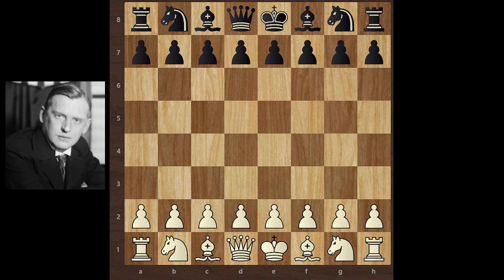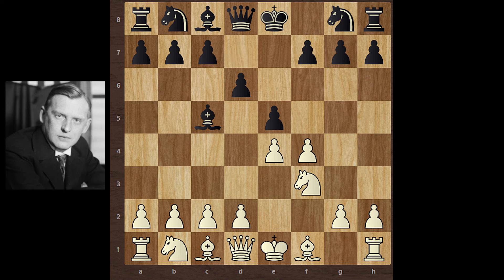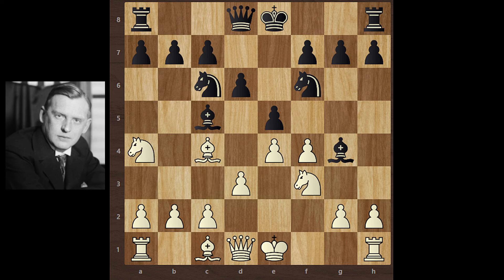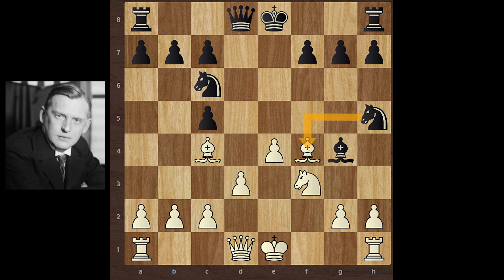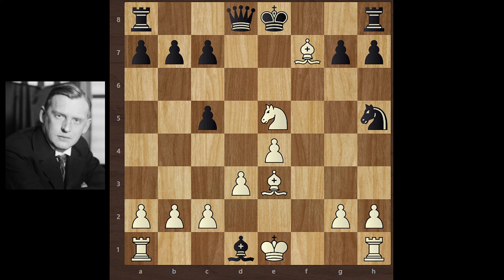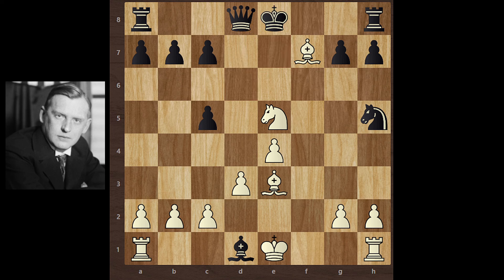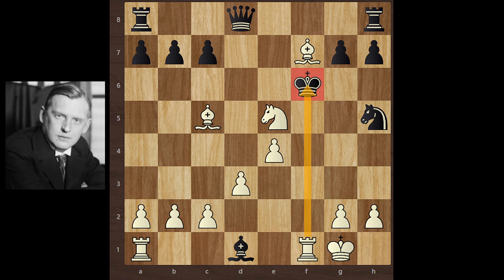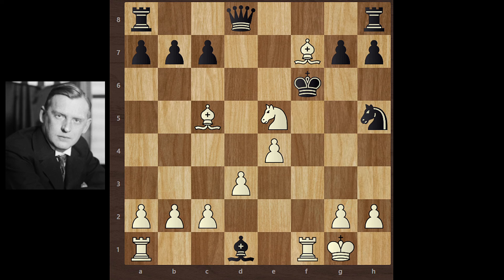Dangerous Checkmate !! | Queen Sacrifice | Alexander Alekhine vs Tenner Oscar Best chess game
Alexander Alekhine vs Tenner Oscar Best chess game
Alexander Alekhine Best chess game
Historical chess game
Checkmate in 15 with Queen Sacrifice

White pieces - Alexander Alekhine
Black pieces - Tenner Oscar
Site - Cologne (Germany)
Date - 1911.??.??